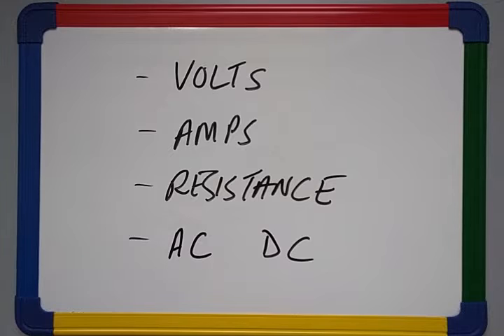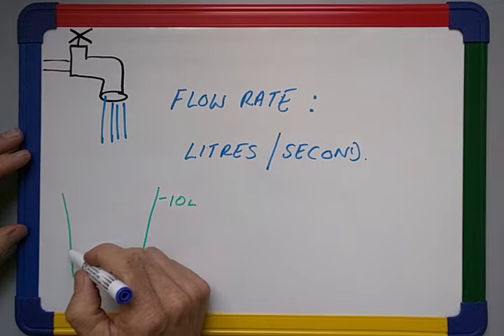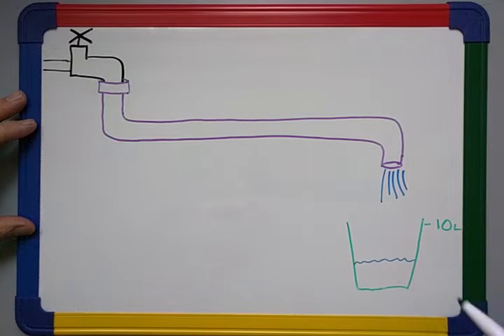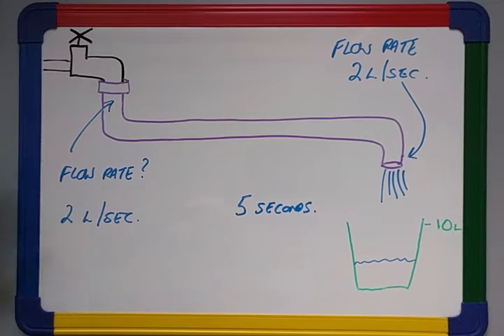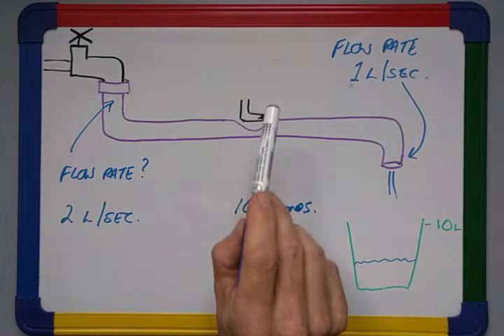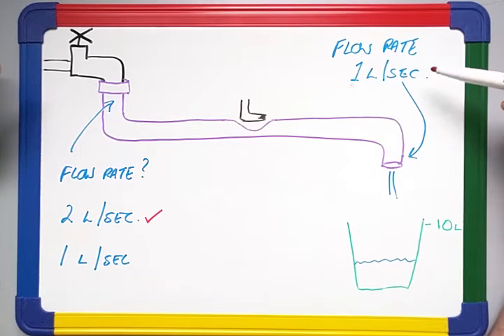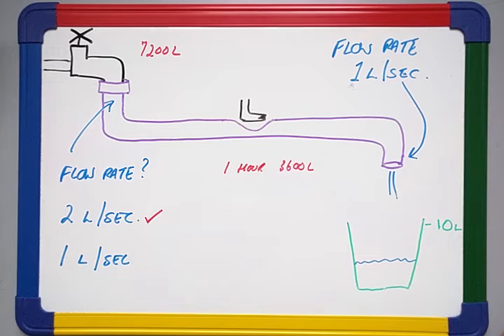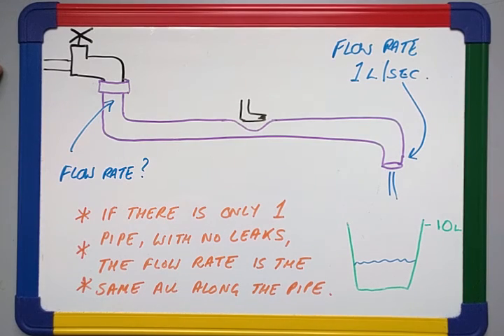MOST Important Introduction to Electricity #1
DON'T SKIP THIS !